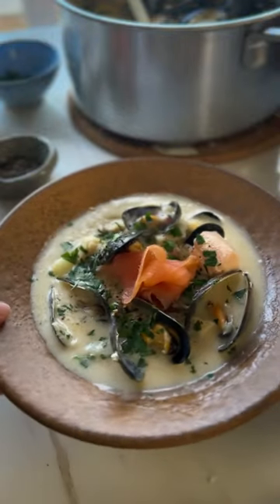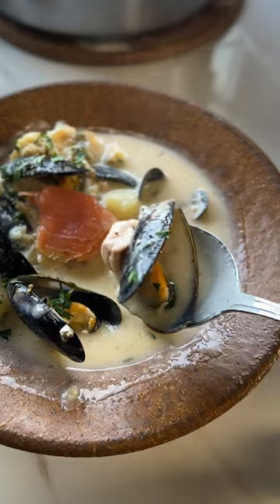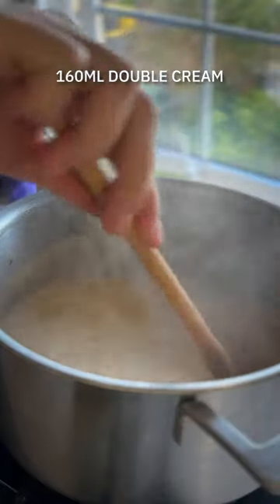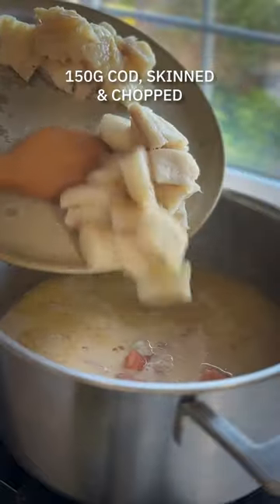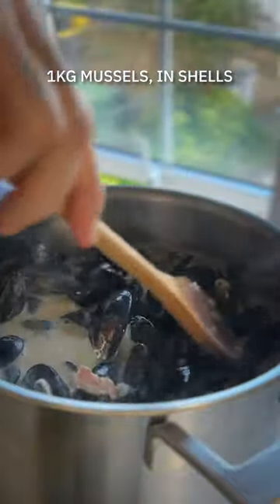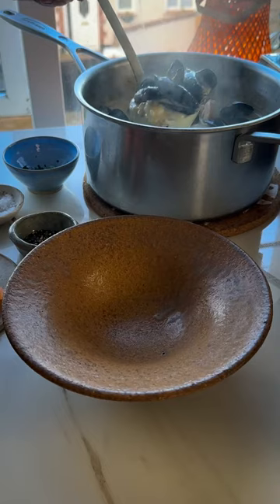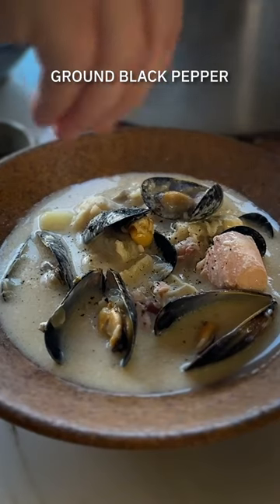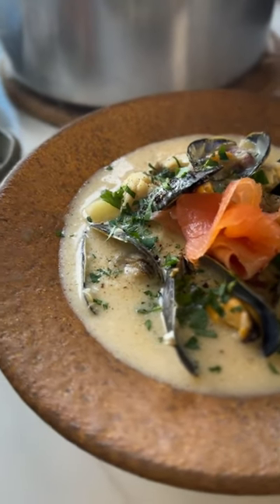Seafood Chowder 🐚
Seafood Chowder 🐚 This wonderfully creamy seafood chowder always feels like home and with a few slices of brown bread with butter, I’m there in an instant! 🥣

1 tbsp unsalted butter
1 onion, peeled and finely chopped
50g pancetta, cut into cubes
300g potatoes, peeled and chopped into small pieces
1 litre fish stock
160ml double cream
150g cod or haddock, skinned and flesh cut into 2cm pieces
150g salmon, skinned and flesh cut into 2cm pieces
250g undyed smoked haddock, skinned and flesh cut into 2cm pieces
1kg mussels in their shells, cleaned
1 tbsp finely chopped flat-leaf parsley
Oak & Peat Cold Smoked Salmon Slices, cut into strips, to garnish
Sea salt & freshly ground pepper

Melt the butter in a large pot over a medium-high heat. Add the onion and fry for 3–4 minutes until softened. Add the pancetta and continue to fry until it colours. Season with salt and pepper, add the potatoes and cook gently for 2–3 minutes before adding the fish stock.
Simmer for 10–15 minutes until the potatoes are tender yet firm. Lower the heat and add the cream, keeping a steady simmer.
Add the cod, salmon, smoked haddock and mussels and simmer gently for 5 minutes. Discard any mussels which haven’t opened whilst cooking.
Remove the pot from the heat and serve in warmed deep bowls with a sprinkle of parsley and strips of smoked salmon as a garnish on top.